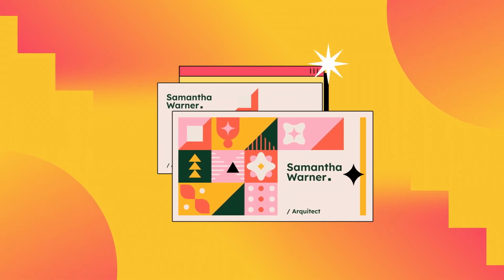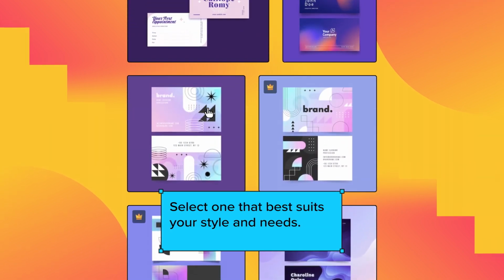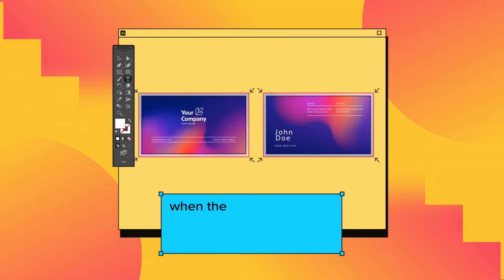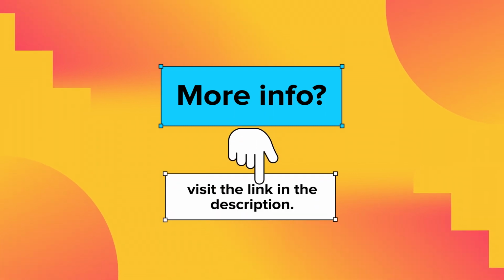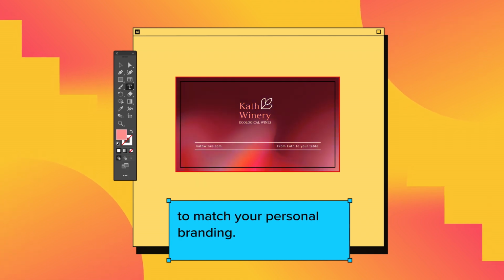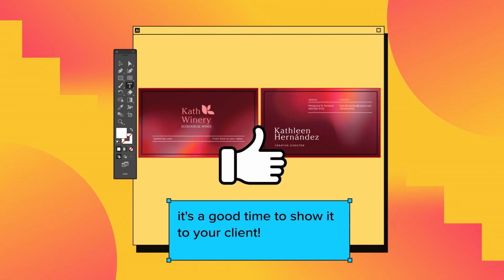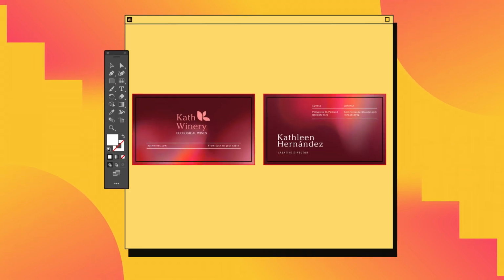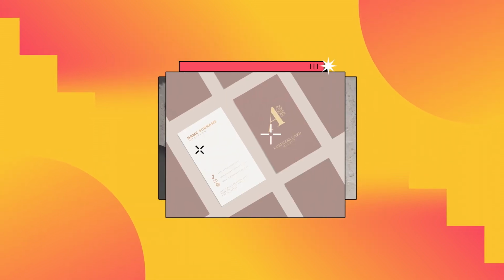Stand Out with an Amazing Business Card Design | Adobe Illustrator Tutorial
👋 In this step-by-step tutorial, we'll show you how to design a professional business card using Adobe Illustrator.
We'll guide you through the process, from browsing our collection of templates to preparing your design for printing.

🔹 First, we'll browse through our collection of templates and select one that best suits your style and needs. Once you've downloaded it and opened it in Adobe Illustrator, we recommend leaving 3mm of bleed for optimal printing results.

🔹 Next, we'll show you how to customize the template to fit your unique branding. You can change the colors, fonts, and layout, adding icons, illustrations, or patterns from our vast selection on Freepik 💭.

To showcase your design, we'll present it with mockups so you can see how it will look in the real world. Finally, we'll demonstrate how to replace the default design with your own and prepare it for printing.

Whether a small business owner or a graphic design enthusiast, this tutorial is perfect for anyone looking to create a professional business card in Adobe Illustrator. So let's get started and design your perfect business card today! 😉🙌

00:00 INTRO
00:26 BROWSE THROUGH SOME OF OUR COLLECTIONS
00:35 SELECT ONE THAT BEST SUITS YOUR STYLE AND NEEDS
00:40 DOWNLOAD IT AND OPEN IT IN ADOBE ILLUSTRATOR
00:55 3MM OF BLEED IS RECOMMENDED
01:09 CUSTOMIZE THE TEMPLATE
01:20 CHANGE THE COLORS, FONTS, AND LAYOUT
01:25 ADD ICONS, ILLUSTRATIONS, OR PATTERNS AVAILABLE ON FREEPIK
01:35 PRESENT WITH MOCKUPS
01:50 REPLACE THE DEFAULT DESIGN WITH YOUR OWN DESIGN
01:55 PREPARE TO PRINT